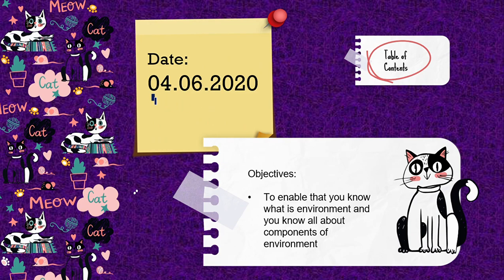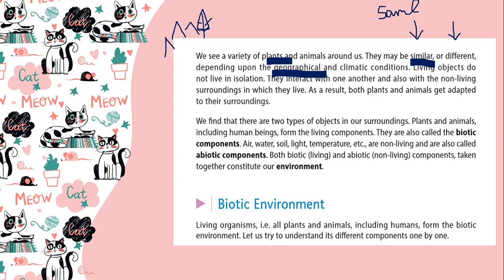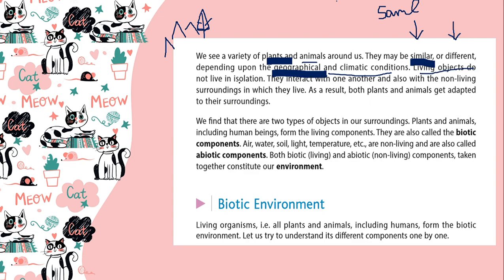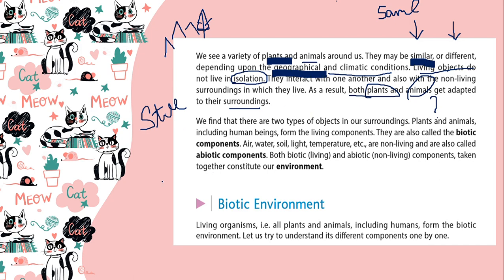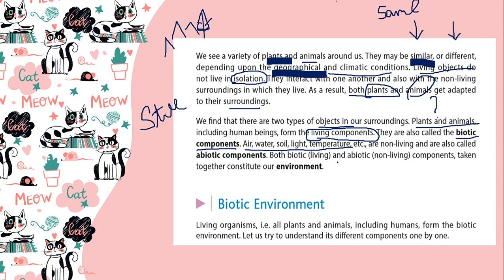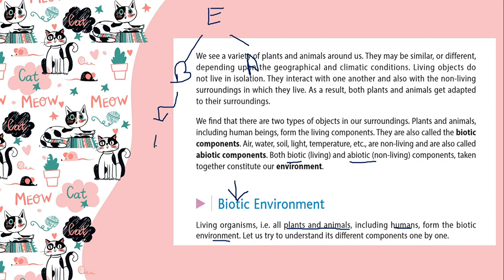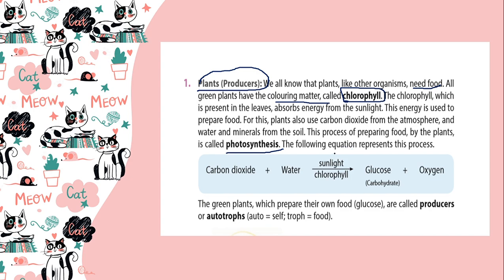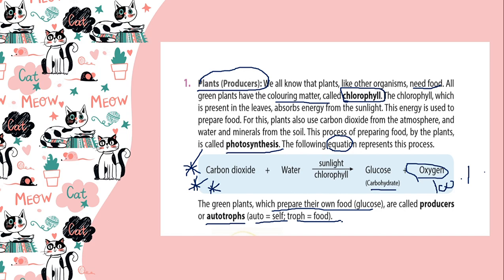Class 6 chapter 1 Environment